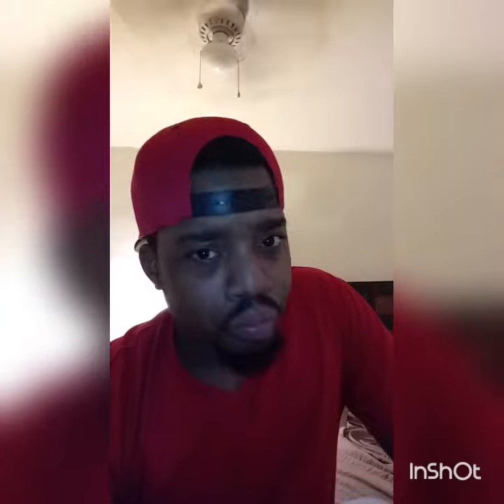The proper way to drink coffee!!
Follow me on google + Corey wells